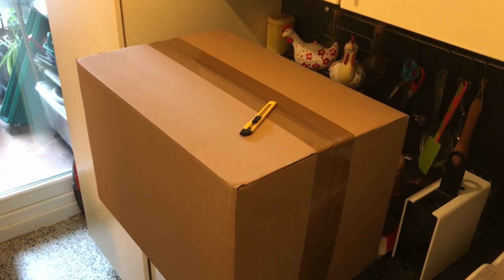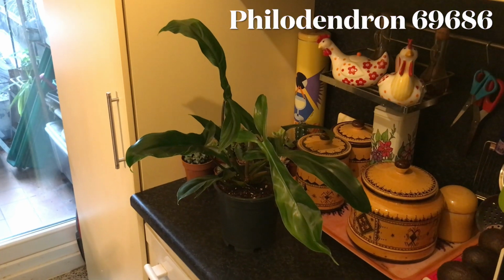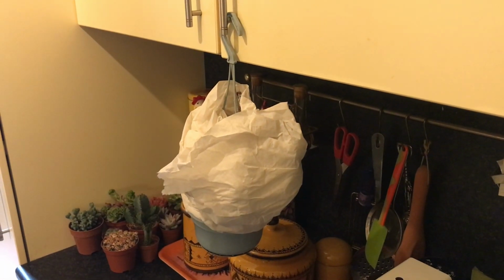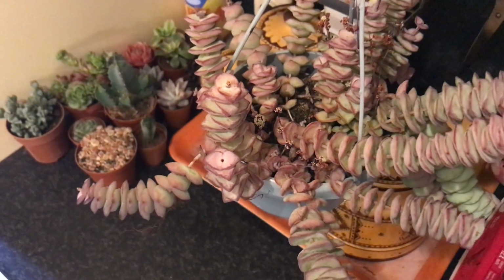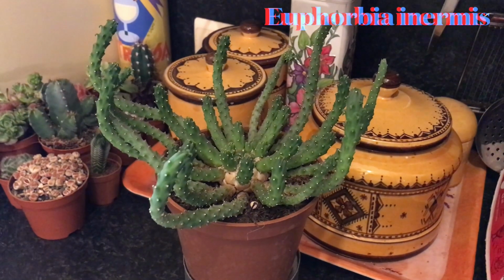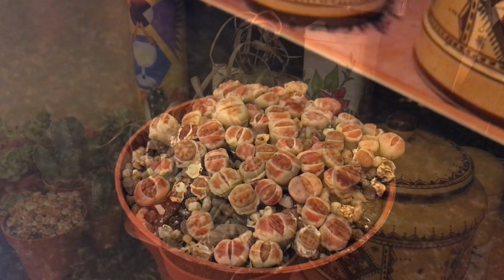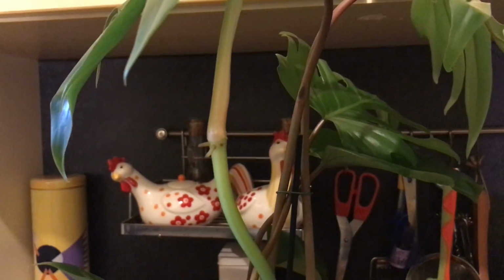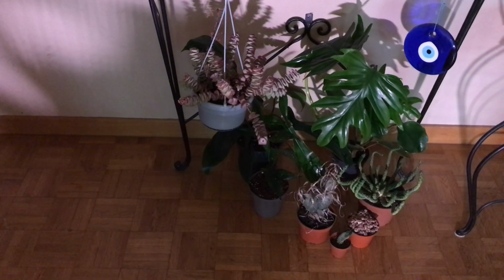Houseplant unboxing May 2023 : wishlist philodendrons, aspidistra, euphorbia and more …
I could finally add 2 wishlist philodendrons to my collection👍